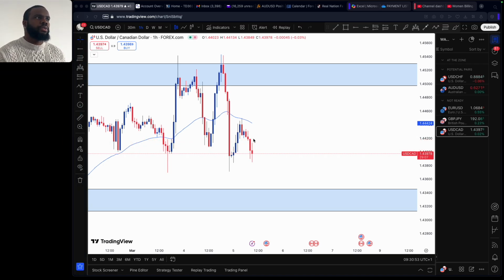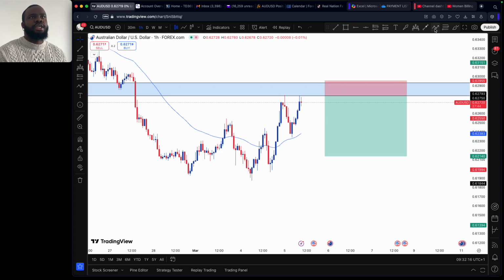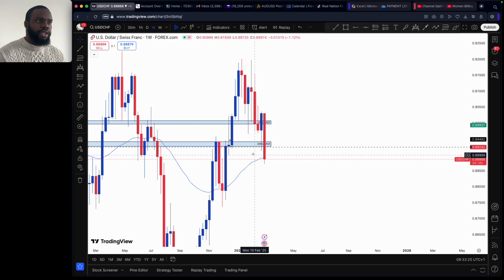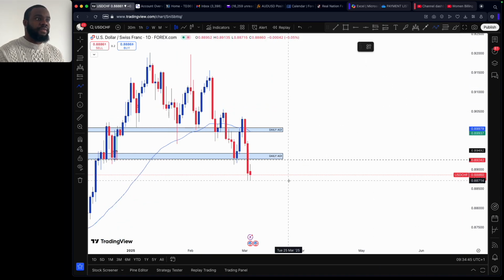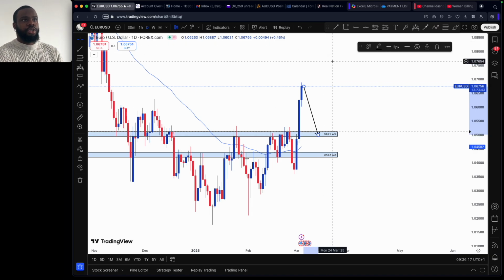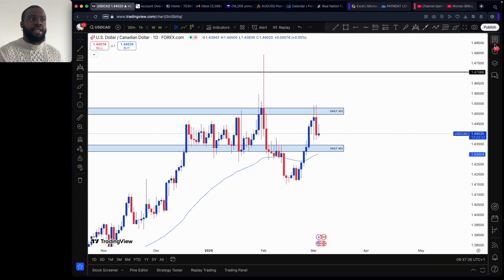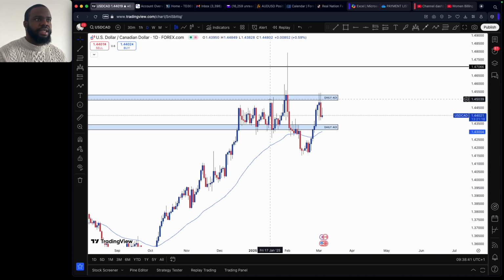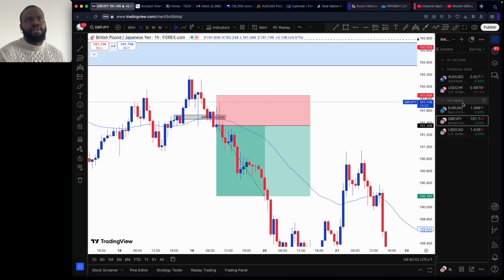WEDNESDAY TRADE UPDATE